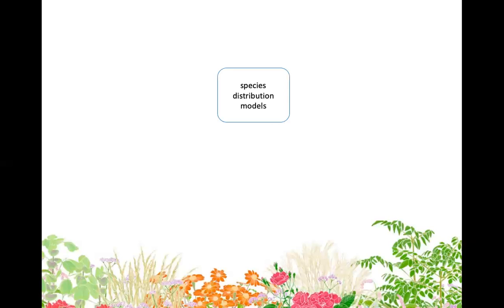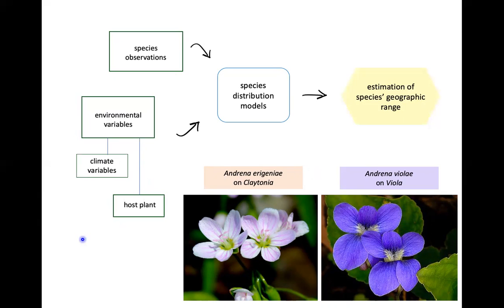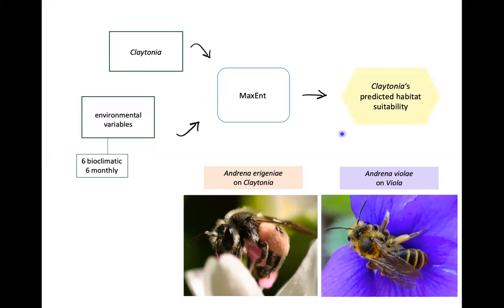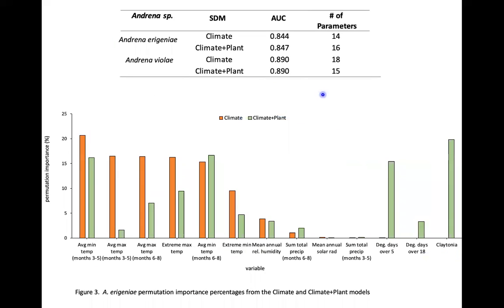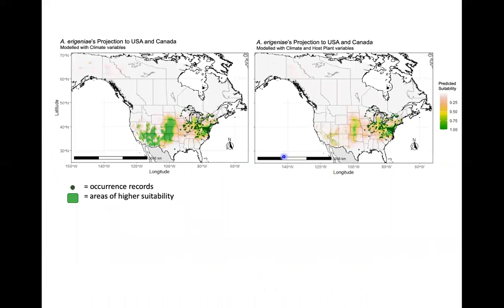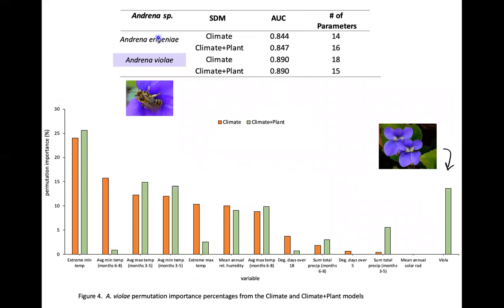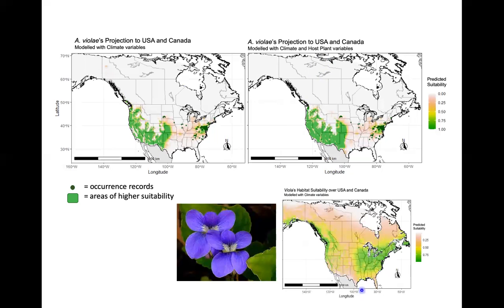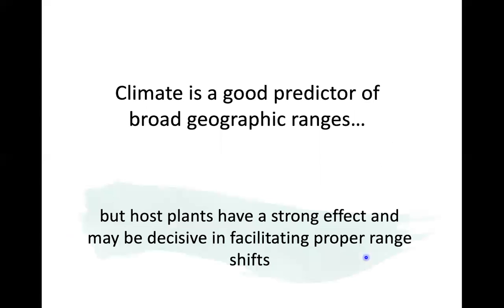Francispillai Erin presentation